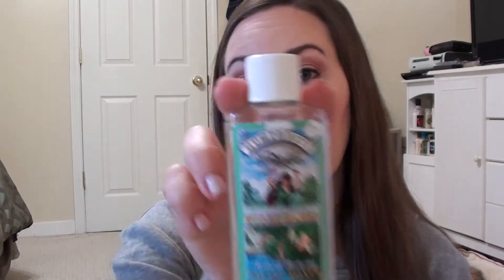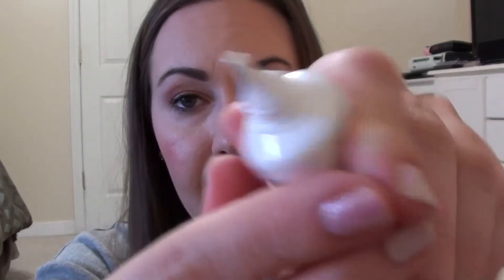My AM & PM Skincare Routine *Sensitive, Rosacea, Acne Prone*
Hey guys! I finally got around to filming an updated skincare routine for you all. I thought about breaking it up into 2 separate videos but it doesn't really change enough so I thought I would just combine the two. Hope you don't mind!

Products mentioned:
Murad Resurgence Cleanser
Humphreys Redness Reducing Witch Hazel Toner
Sibu Seed Buckthorn Oil
Caudalie Day Perfecting Fluid
Origins GinZing
LUSH Honey Trap
Liz Earle Cleanse & Polish w/ muslin cloth
Sonia Kashuk eye makeup remover
Johnson's & Johnson's Baby Shampoo
Cerave face lotion
Revita lash